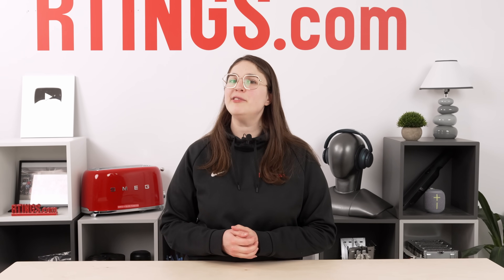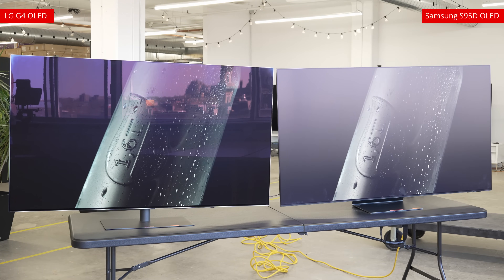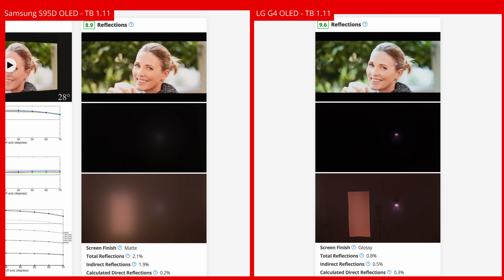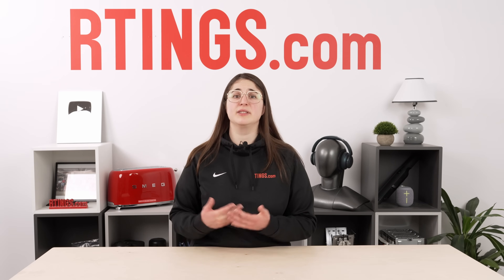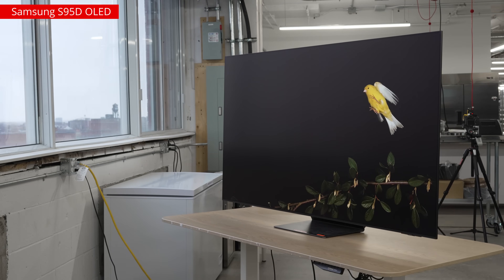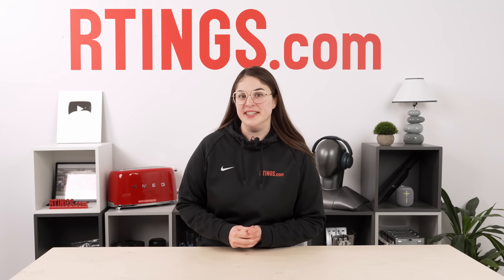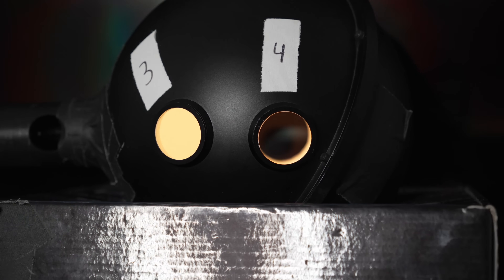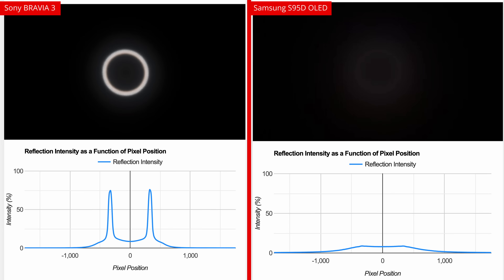Matte Isn't Always Better: What Our New Reflections Tests Really Show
Glare is annoying, no doubt about it. And display manufacturers know this. For a long while matte screen finishes were limited to monitors or a handful of controversial TVs (looking at you Samsung the Frame), but their ability to reduce lighting artifacts is enticing if your TV is in a well-lit room. But, there are trade-offs to be made. With our enhanced reflections testing, you’ll be able to see the trade-offs and know what you’re getting yourself into before you commit to a screen finish. From one box to four, you’ll have (almost) all the information you’ll need to buy the best TV for you.

Follow our R&D process: @RTINGScomRD

00:00 Intro
00:51 Our Old reflections test
01:36 What gave...
03:47 How Did We Fix It?
04:47 The New Tests
05:35 Total Reflections Level
05:52 Ambient Black Level Raise
08:34 Ambient Color saturation
09:54 Conclusion